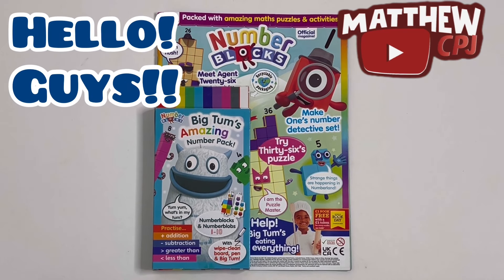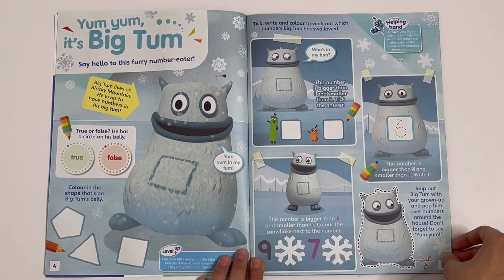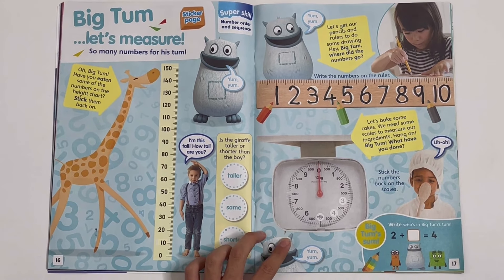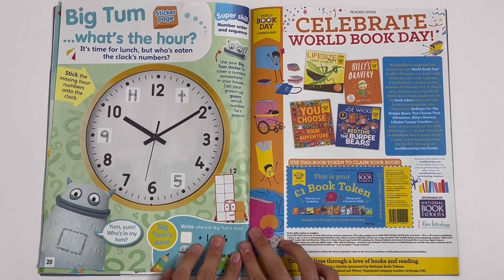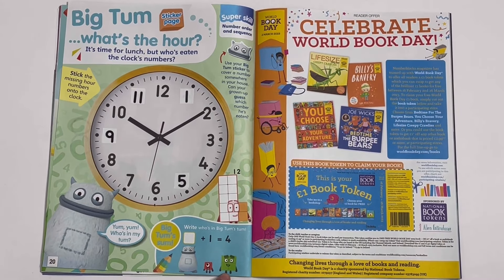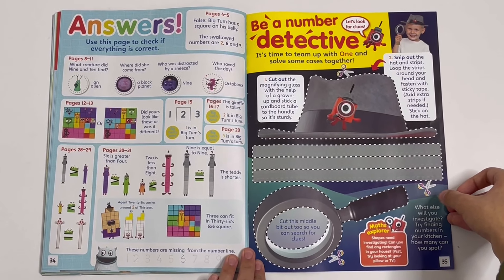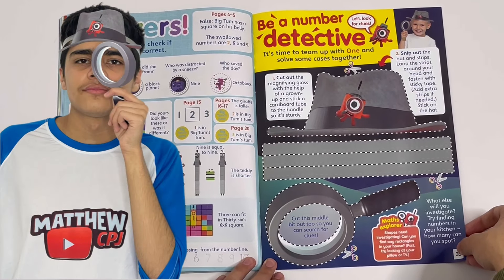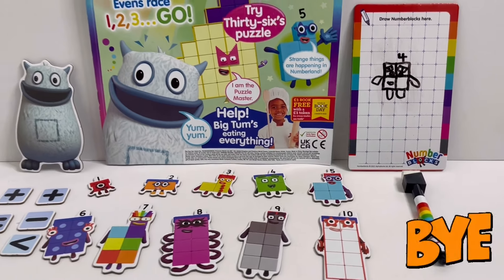Numberblocks magazine , issue 18, Jan/2023 with BigTum’s Amazing Number Pack! 😀numberblocks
Numberblocks, issue 18, Jan/2023 with BigTum’s Amazing Number Pack! 😀numberblocks